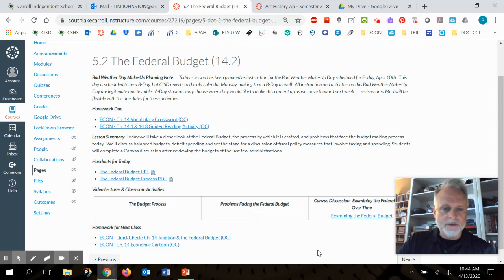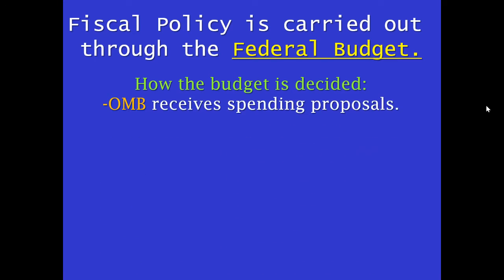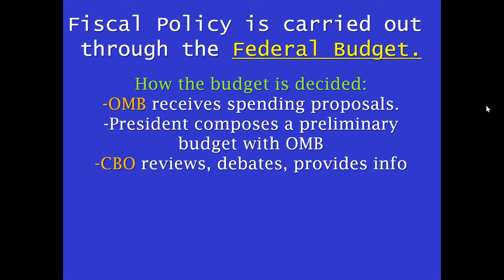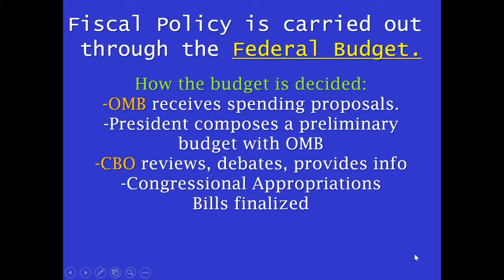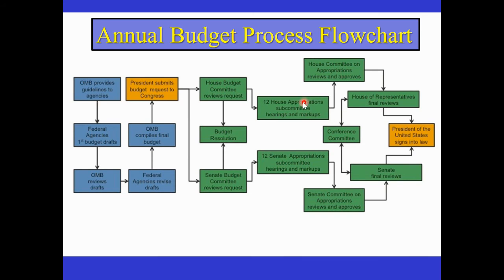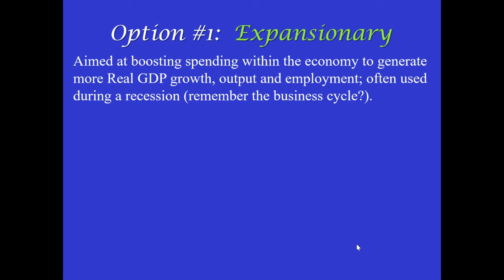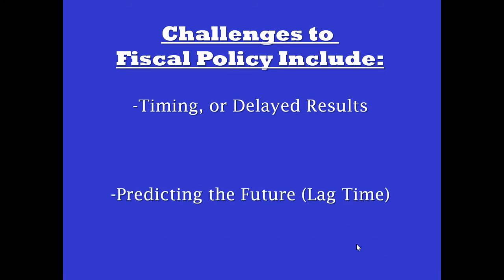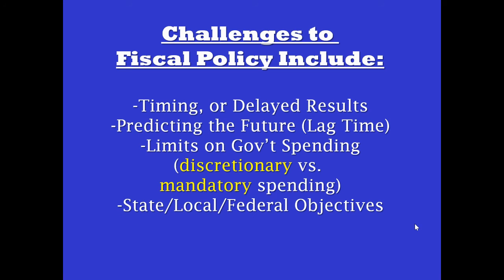Untitled: Apr 13, 2020 10:57 AM